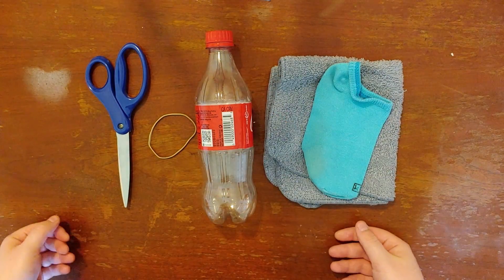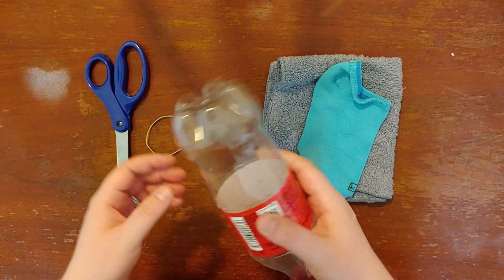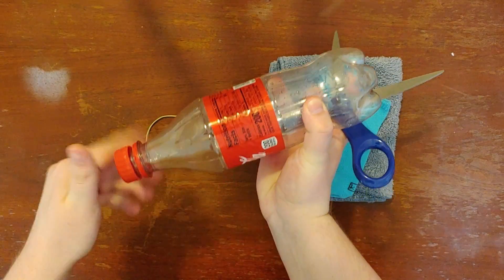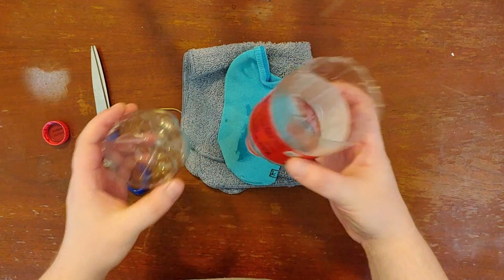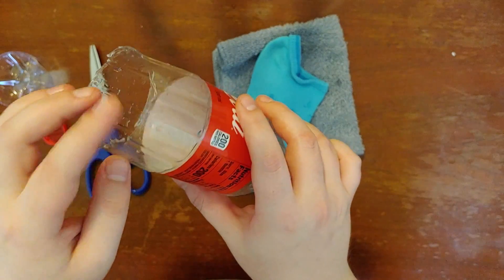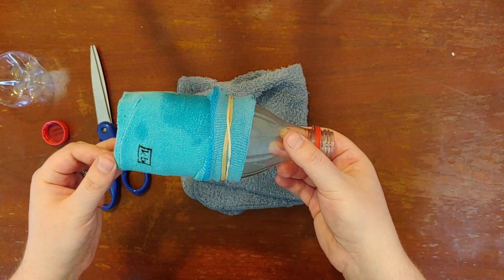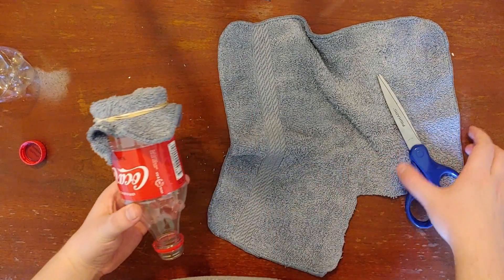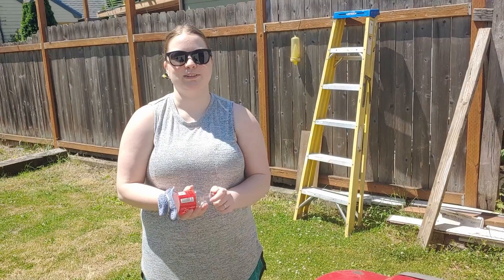Bubble Snake (ages 6+)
It's supposed to be nice and sunny again this week, so we're going to make bubble snakes!

You'll need:
-empty plastic bottle (something smaller, like a water bottle works best)
-Scissors/Craft knife
-Piece of knit fabric (an old sock, t-shirt, or washcloth work great)
-Rubber band or string
-Bowl of bubble solution (this can be made with just some dish soap and water if you don't have normal bubble solution)